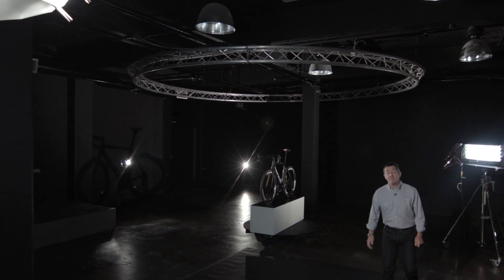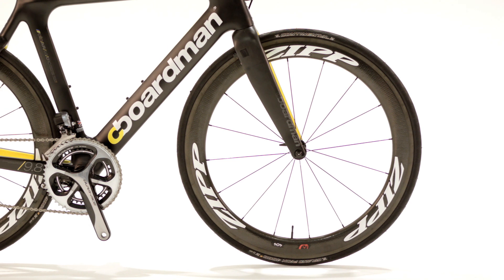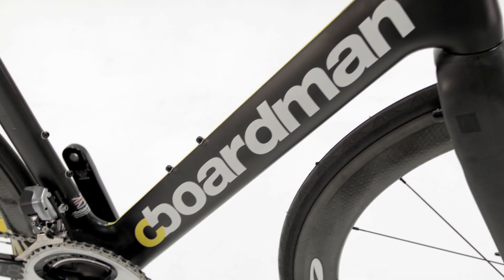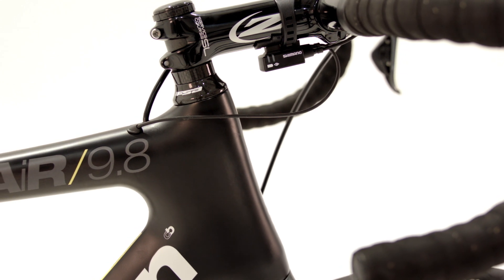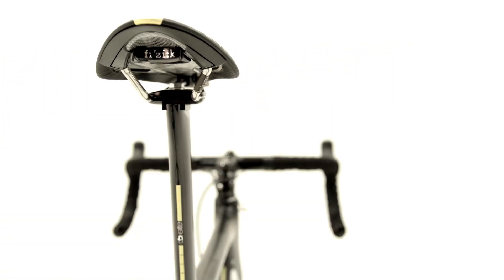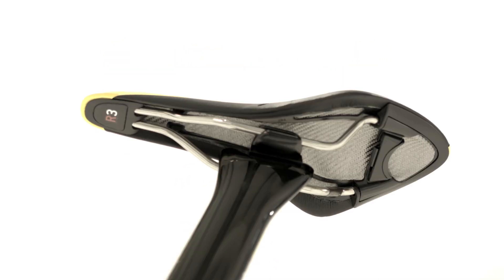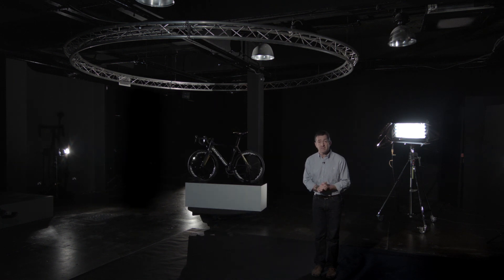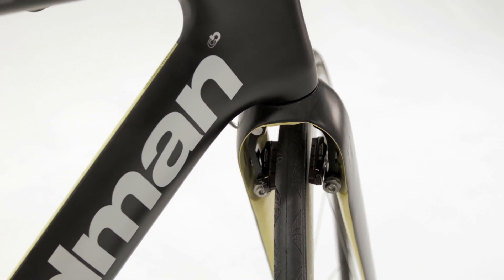Boardman Bikes AiR Frame Overview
Chris Boardman, Director of R&D, presents an overview of the Elite Series AiR Aerodynamic Racing Frame Platform. More info at: